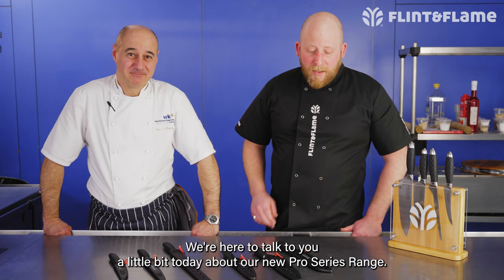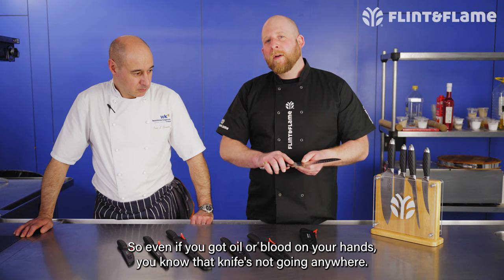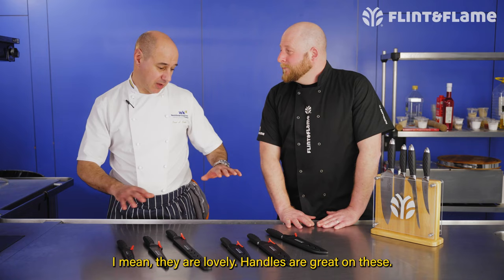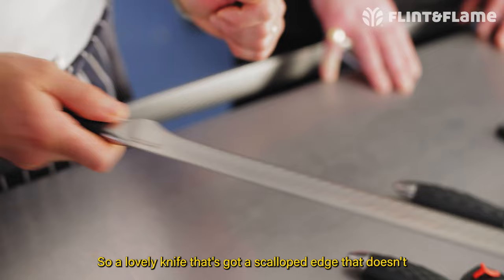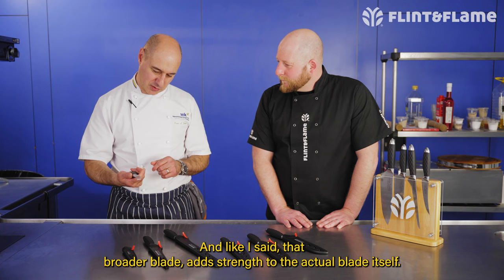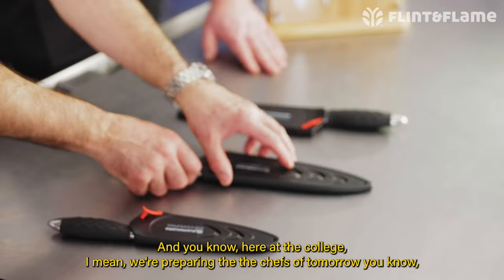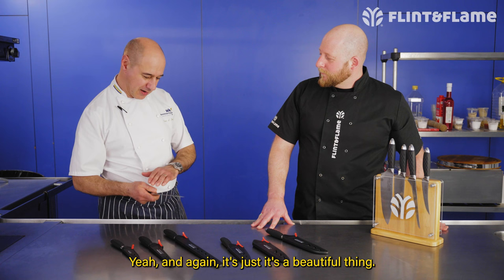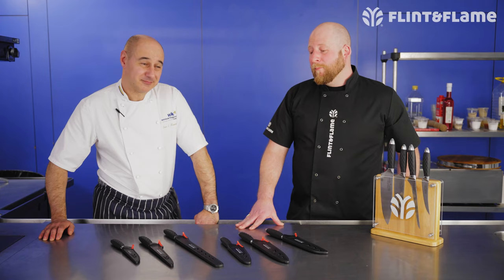Discover the Flint & Flame Pro Series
In this video, Flint & Flame's, Simon Marshall joins Jose Souto, Chef Lecturer at Westminster Kingsway College, as they take a closer look at the Pro Series range of knives.